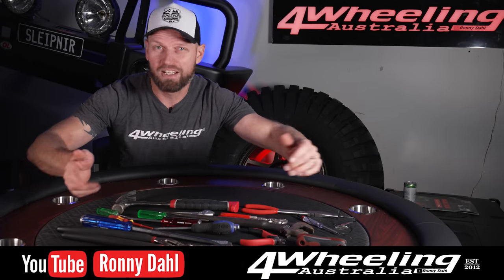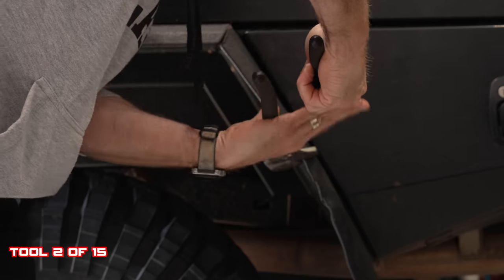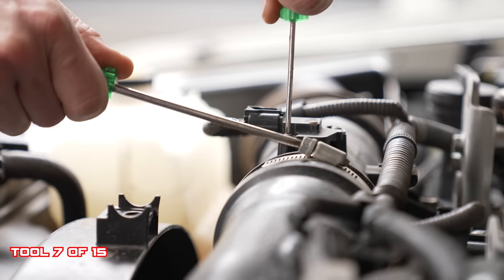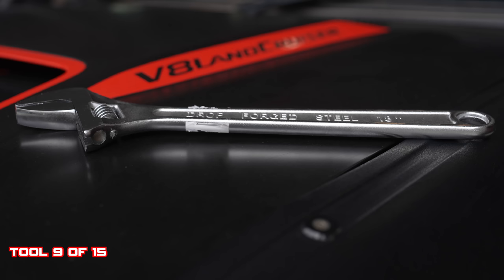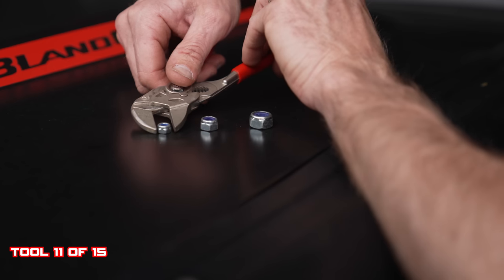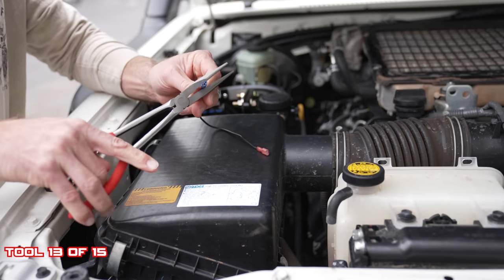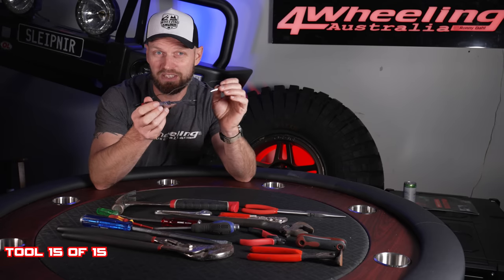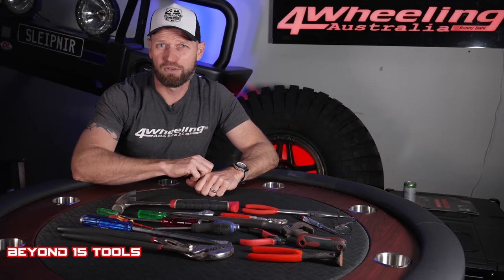15 TOOLS EVERY 4WDER MUST HAVE 🛠️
15 TOOLS EVERY 4WDER MUST HAVE 🛠️